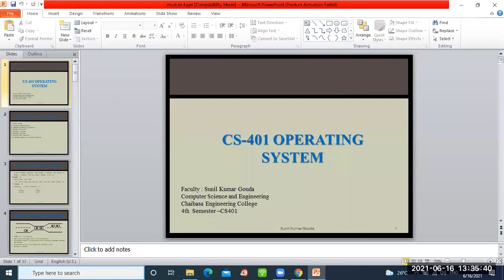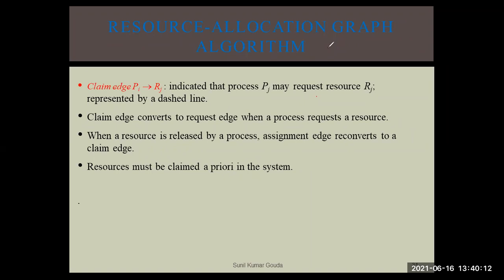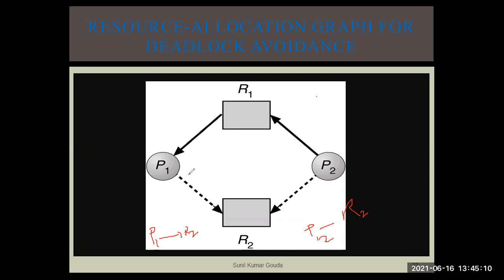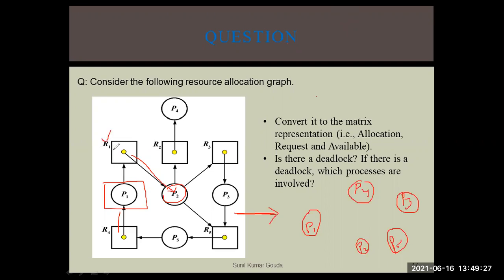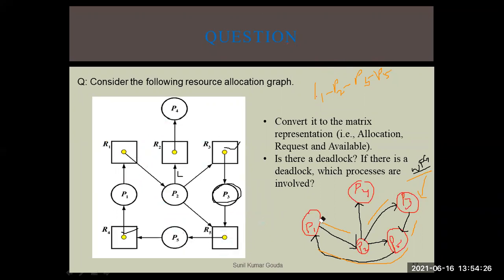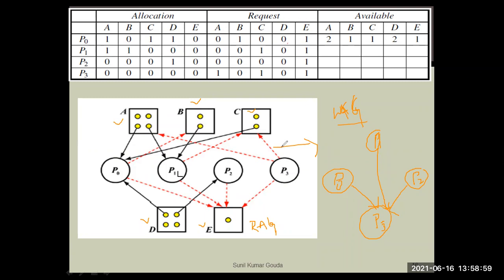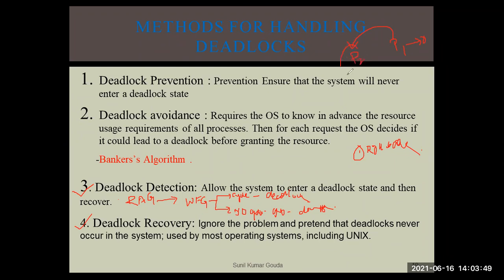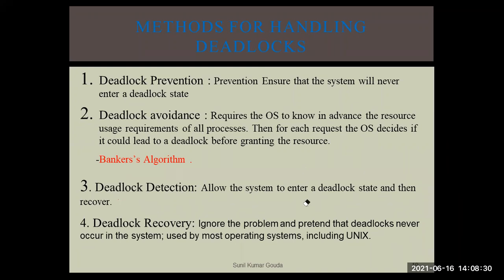LEC22-CS 401- OPERATING SYSTEM_16.06.21